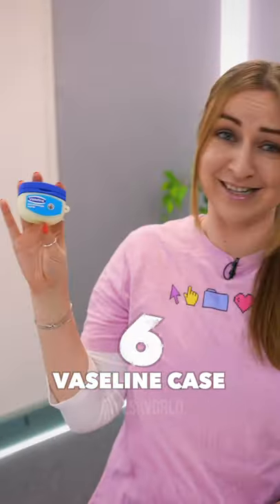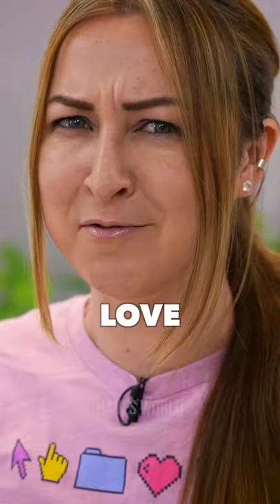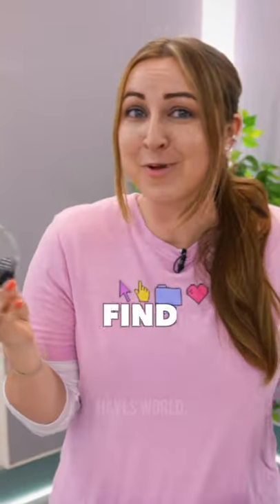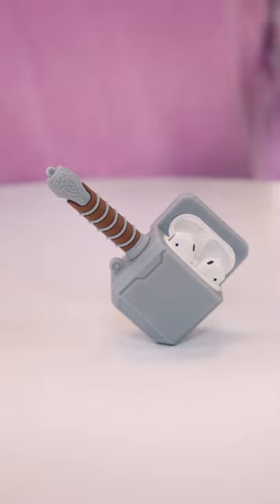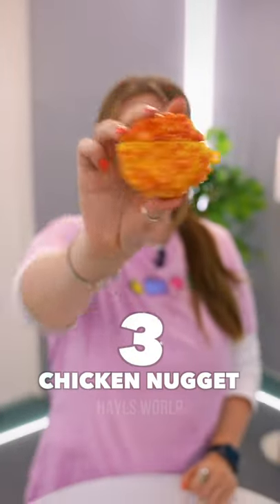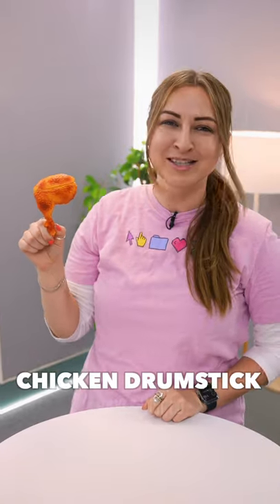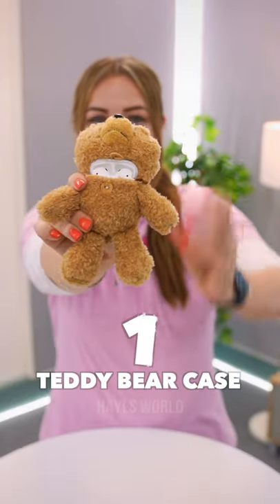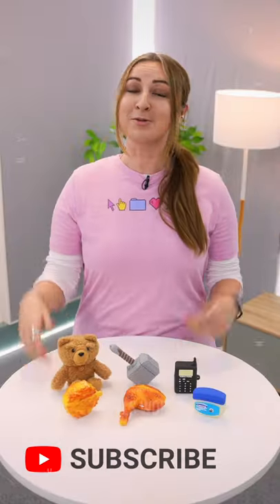MOST RIDICULOUS AirPods cases IN THE WORLD!!!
👇🏻 Main channel Hayls World 👇🏻

• Vasaline Case
• Phone case
• Thors Hammer
• Chicken Nugget
• Roast Chicken Drum Stick
• Teddy Bear

This video may contain products I was sent by brands or PR companies.